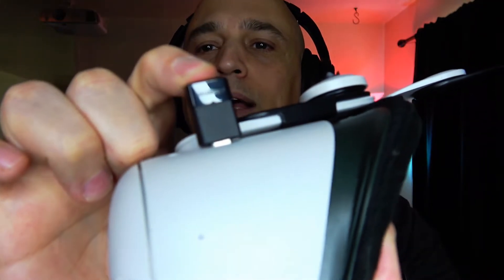HOW TO USE BLUETOOTH HEADPHONES on the Oculus Quest 2 Meta Quest 2 **without LAG**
Don't have a Quest 2?